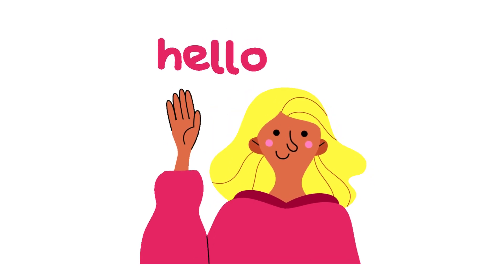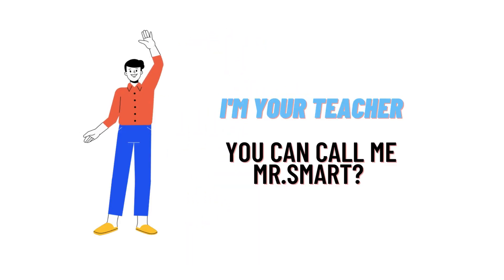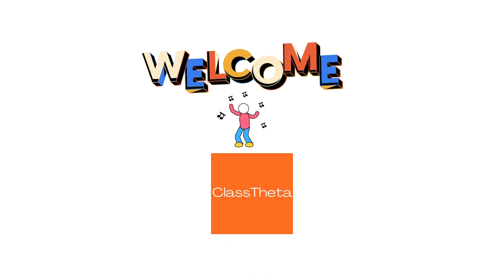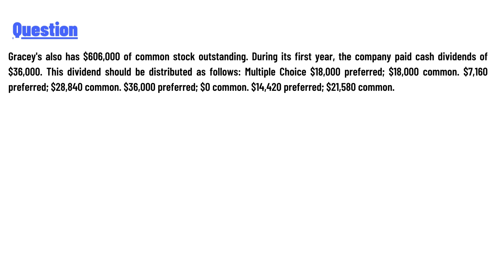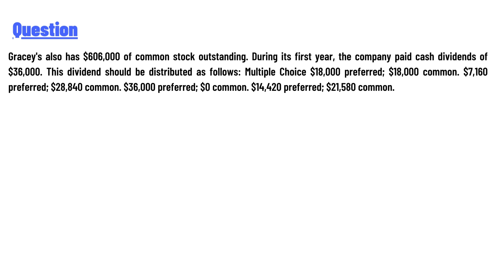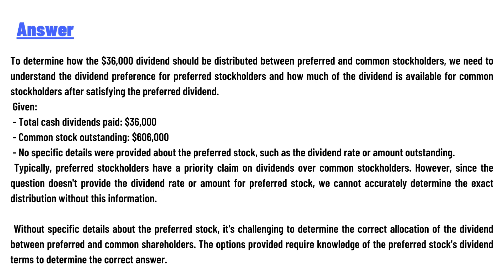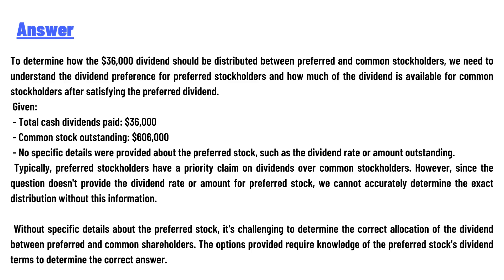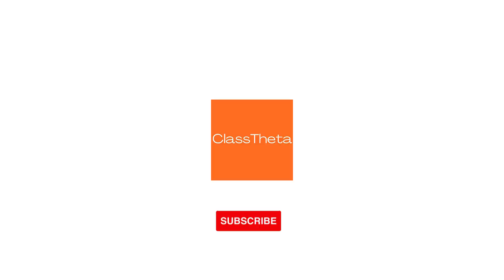Gracey's also has $606,000 of common stock outstanding.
Gracey's also has $606,000 of common stock outstanding. During its first year, the company paid cash dividends of $36,000.